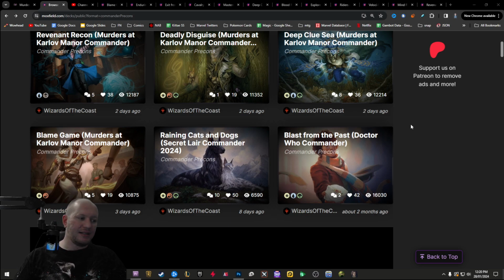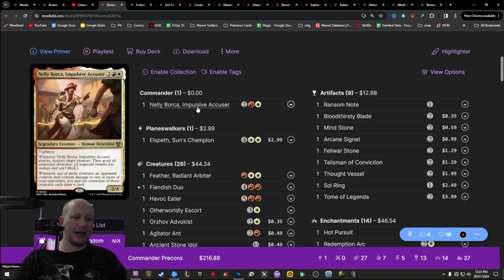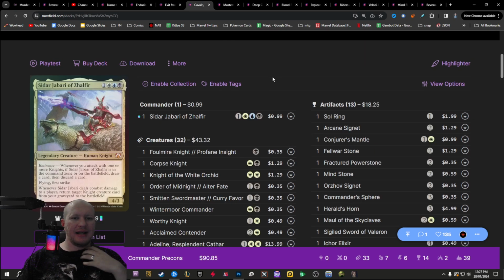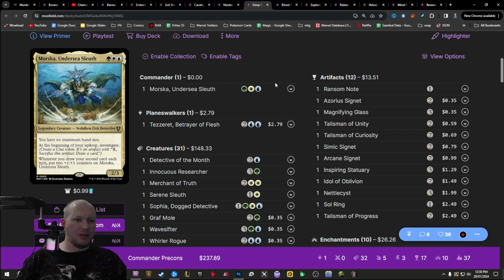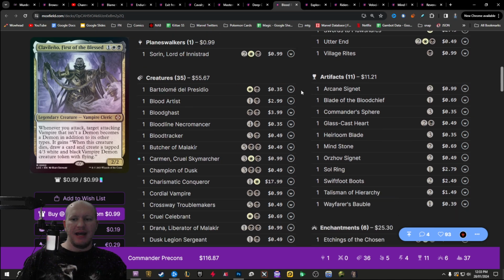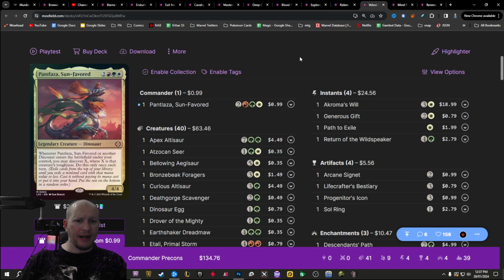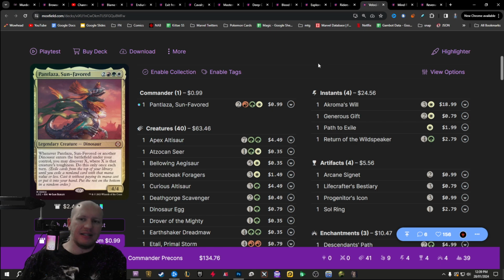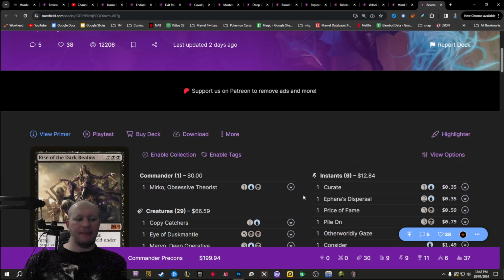Top 10 Precon Decks for Commander! (2024 Edition!) - Magic: The Gathering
0:00 - Intro
1:49 - Blame Game
4:26 - Enduring Enchantments
5:35 - Exit from Exile
7:07 - Cavalry Charge
8:44 - Masters of Evil
10:23 - Deep Clue Sea
12:33 - Blood Rites
14:34 - Explorers of the Deep
15:41 - Riders of Rohan
17:52 - Veloci-RAMP-Tor
19:41 - Mind Flayarrrs (BONUS 1)
21:00 - Revenant Recon (BONUS 2)

🔮✨ Welcome to TaunaMTG! Immerse yourself in the exciting world of Magic: The Gathering Commander with our engaging and informative videos! Whether you're a seasoned Planeswalker or a newcomer to the multiverse, our content is crafted to entertain and educate.

🧙‍♂️ What to Expect:
- In-depth Commander deck techs
- Epic multiplayer gameplay
- Strategy breakdowns and tips
- Card spotlights and set reviews
- Viewer challenges and interactions